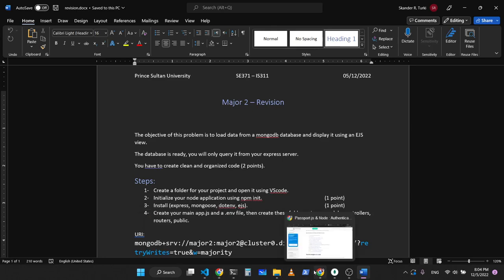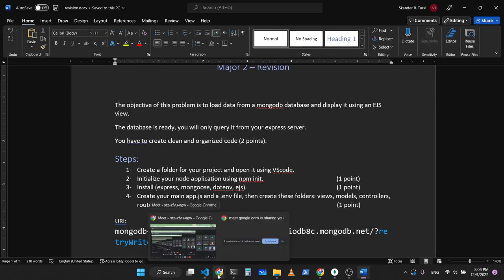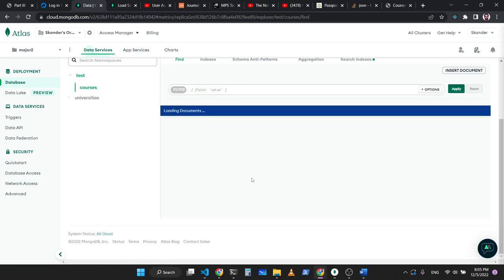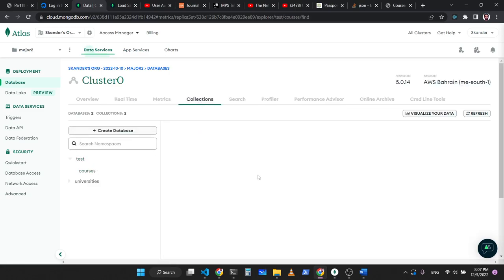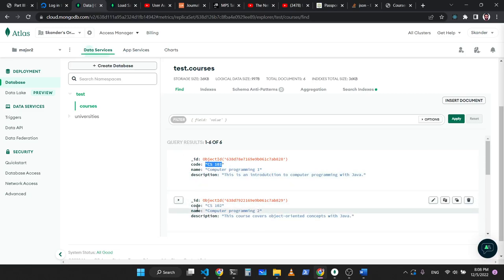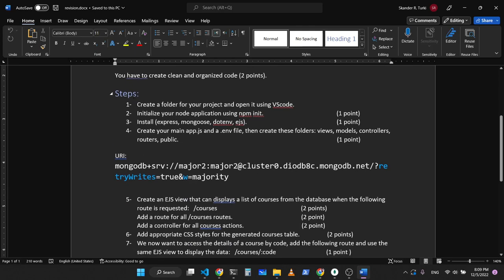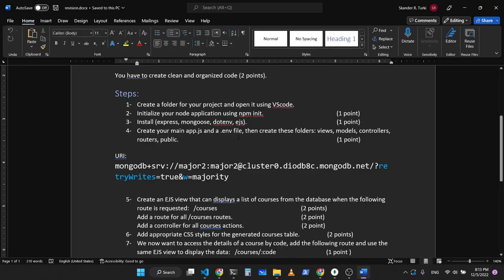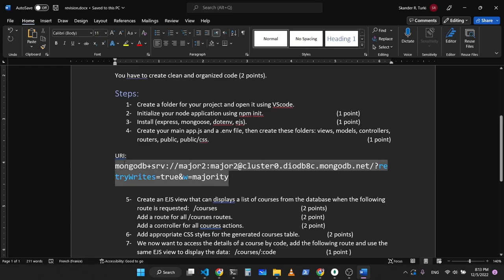Node.js, Express, EJS, MongoDB, Mongoose Tutorial